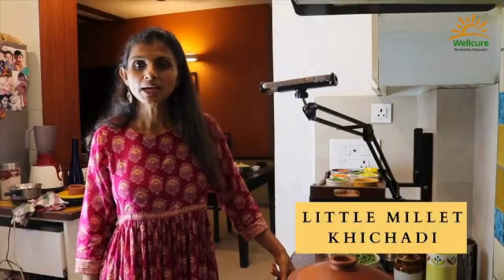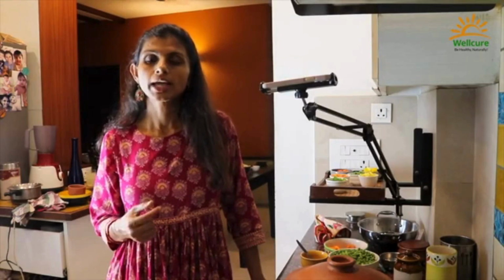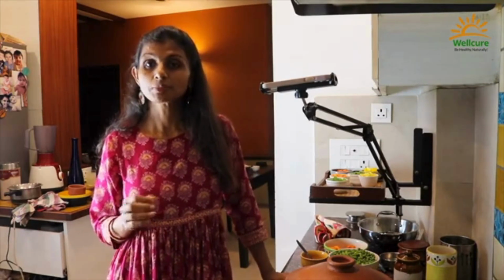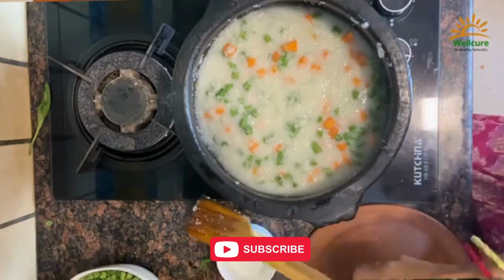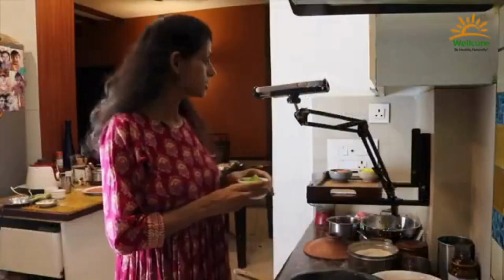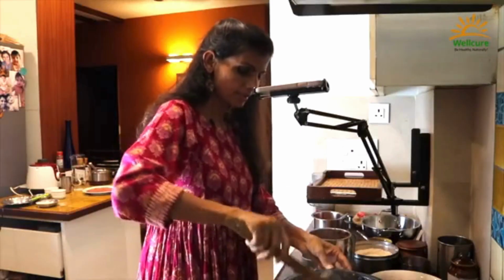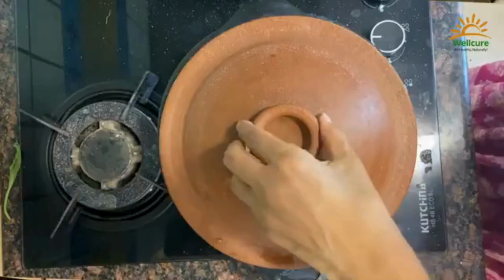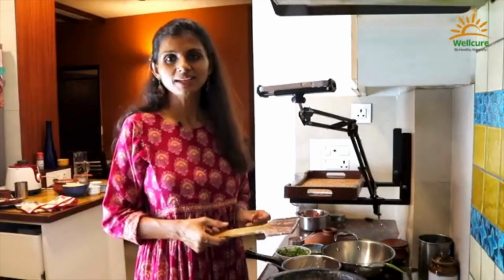Winter Special Millet Khichdi Recipe | Simple, Nutritious, and Delicious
Welcome to our kitchen, where we're bringing you a comforting and nutritious recipe perfect for the winter season – Millet Khichdi! This simple yet flavorful dish is a wholesome blend of millet grains, lentils, and aromatic spices that will surely warm you up on chilly days.

Millet Khichdi is not only delicious but also packed with nutrients, making it an ideal meal choice for the entire family. It's easy to prepare and customizable to suit your taste preferences. Whether you're a seasoned chef or a beginner, this recipe is sure to become a winter favorite!

In this video, we'll walk you through the step-by-step process of making this heartwarming dish. We'll share some tips and tricks to achieve the perfect texture and taste. Join us on this culinary journey and discover how to create a wholesome meal that's both satisfying and nutritious.

Let's embrace the warmth of this delicious Millet Khichdi together!

For more DIY recipes & and to complete the course click on the link and apply code "YT30" on the

Welcome to Wellcure!

Our vision is to transform the health map of India through the application of Nature's laws. We aim to make natural health mainstream and a part of your daily life. At Wellcure, we encourage, support, and inspire you to take charge of your health naturally.

Learn and grow healthy with the community. Wellcure provides the best platform to "Learn, Connect, and Simplify your health naturally."

Join us on this journey to wellness and let's embrace a healthier, more vibrant life together.